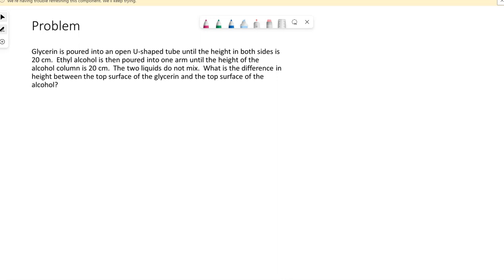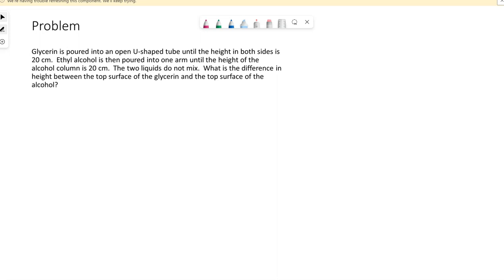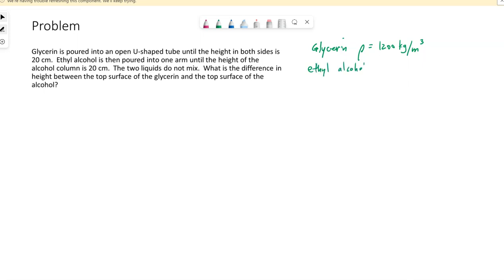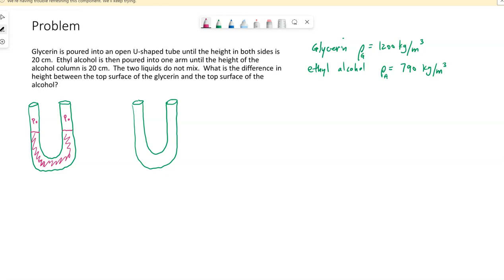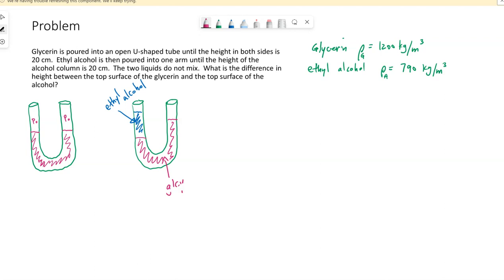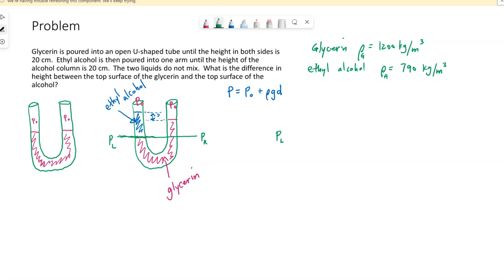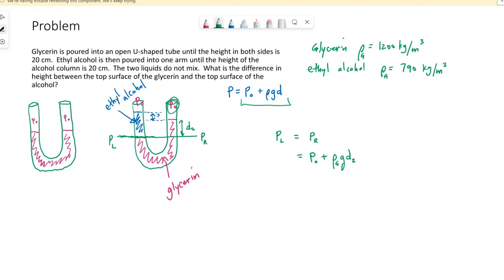Pressure example 2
This example video solves for the difference in height with two fluids in a U-shaped tube.